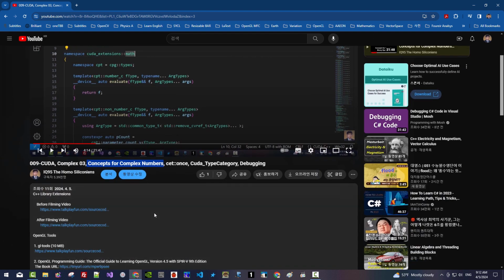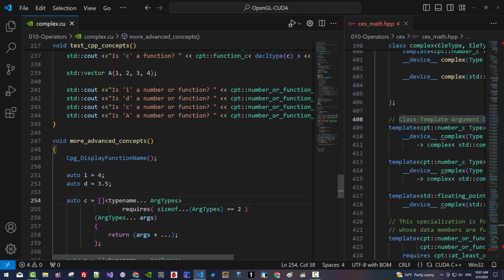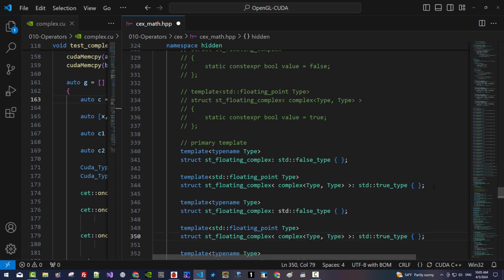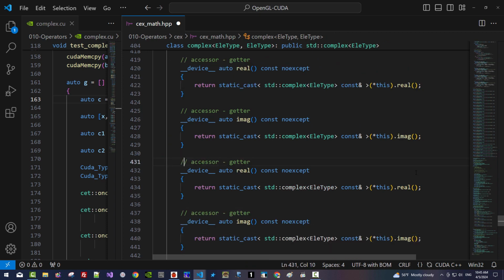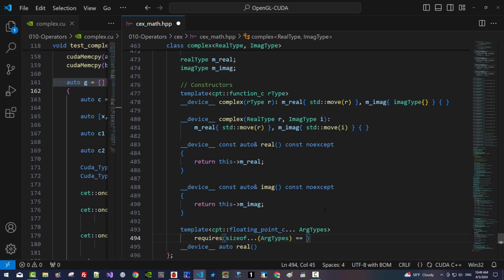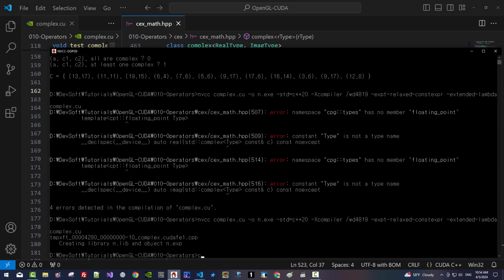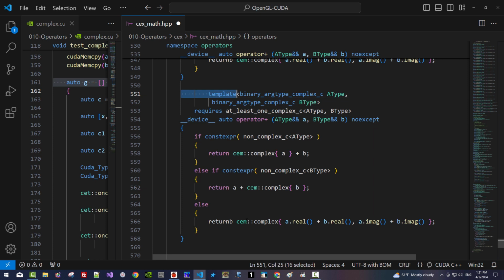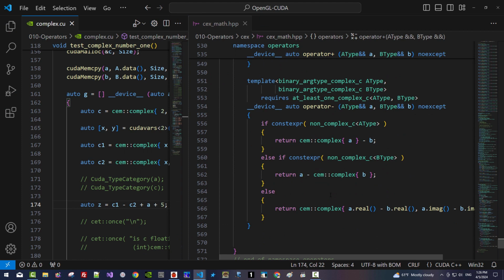010-CUDA, Complex 04, Operator Overloading 1/2 for Complex Numbers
OpenGL Tools

 1. gl-tools (10 MB)

 2. OpenGL Programming Guide: The Official Guide to Learning OpenGL, Version 4.5 with SPIR-V 9th Edition

 3. OpenGL Superbible: Comprehensive Tutorial and Reference 7th Edition

OpenGL & CUDA Command Line

Previous Series on OpenGL and CUDA

  nvcc -std=c++20 -o n.exe -Xcompiler /wd4819 -extended-lambda
          -expt-relaxed-constexpr -Xptxas=-suppress-stack-size-warning process-lambda.cu

    nvcc -std=c++20 -Xcompiler /wd4819 --expt-relaxed-constexpr --extended-lambda -o n.exe hello.cu